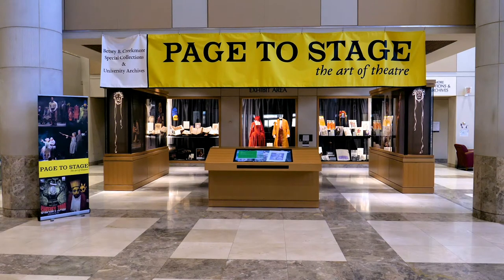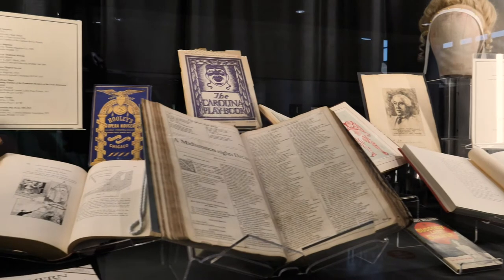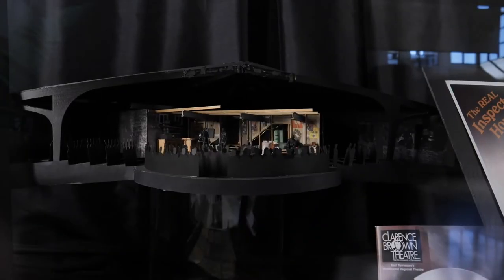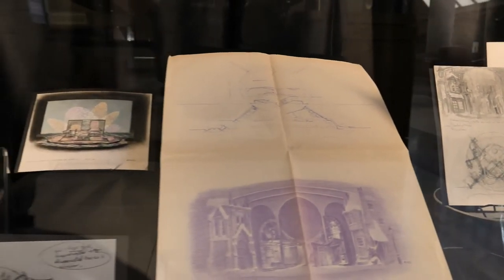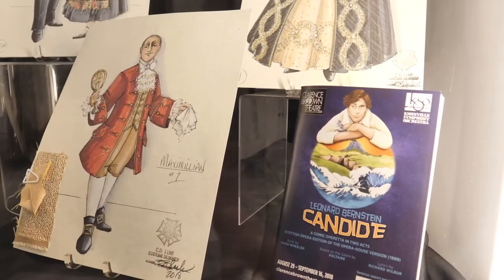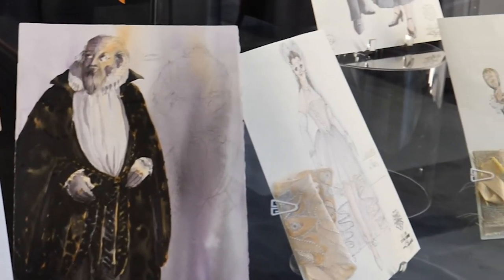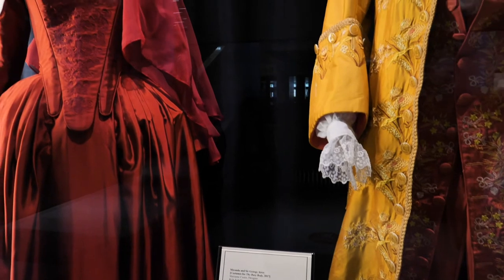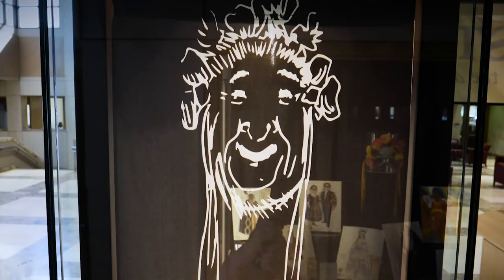Page to Stage: A Virtual Exhibit Tour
This virtual tour provides a look at our current physical exhibition, Page to Stage: The Art of Theatre, which celebrates our rich holdings of rare books and archival material related to theatre history and production.

Presented by Chris Caldwell, Rare Books & Theatre Librarian in the Betsey B. Creekmore Special Collections and University Archives.